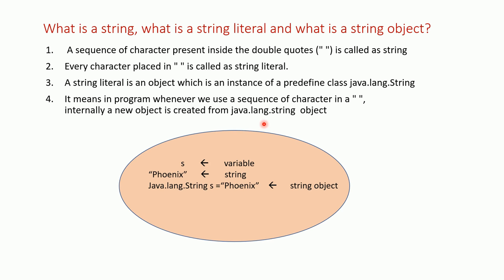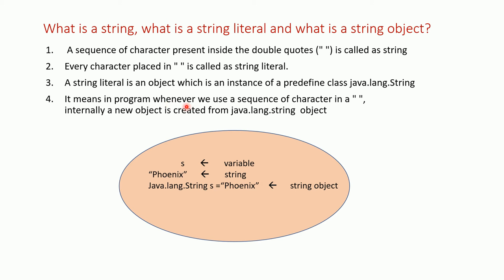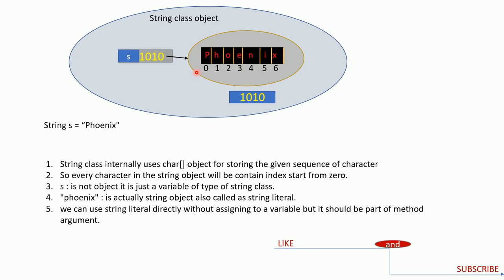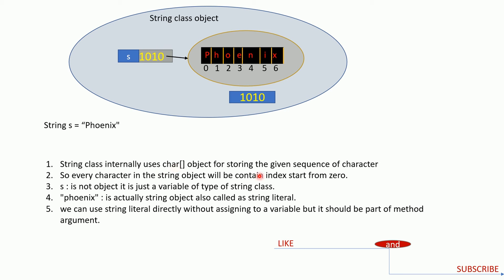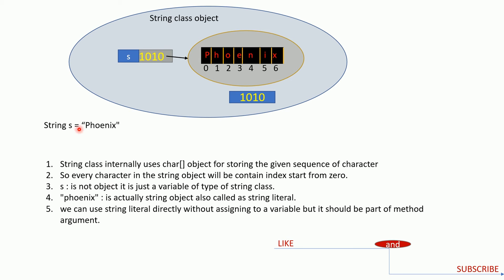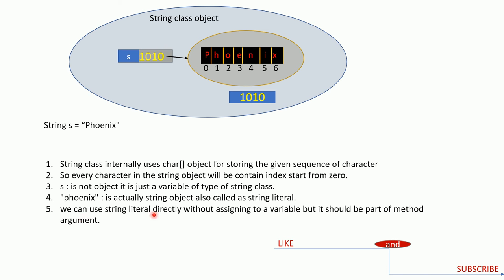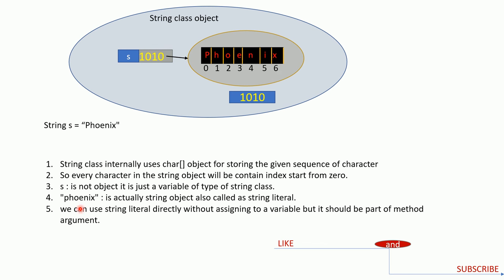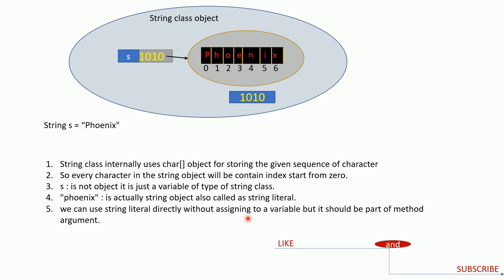What Is String || Storing String Data And Different Operations In Java Program || Phoenix CA || 1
In this video, We will learn storing string data in a java program and performing different operations on string data using || String || String Buffer || String Builder || String Tokenizer || String Joiner classes and their method.